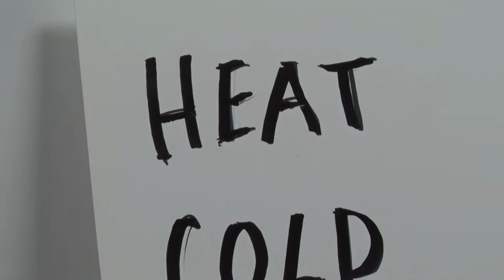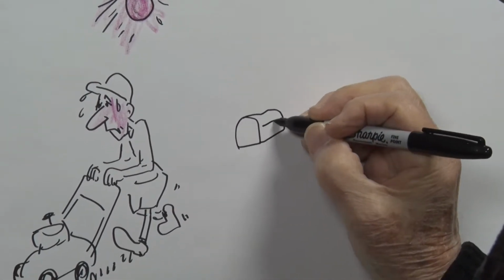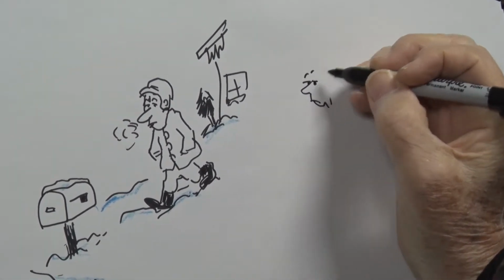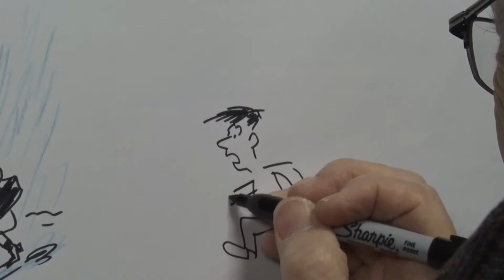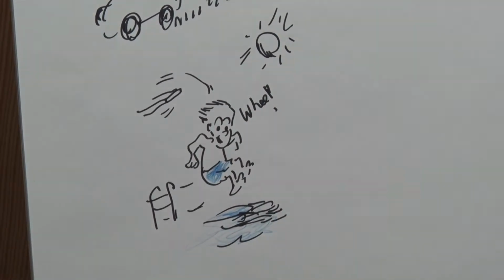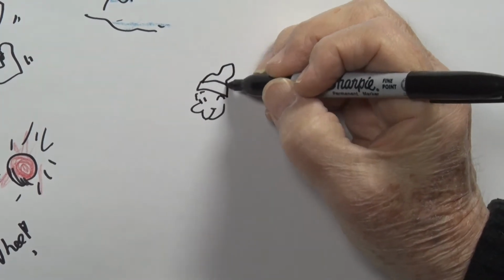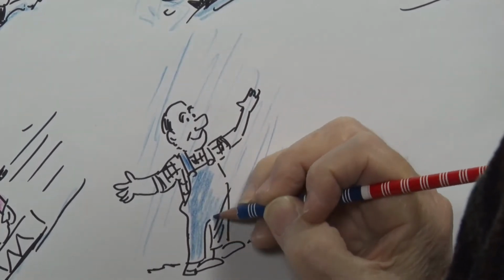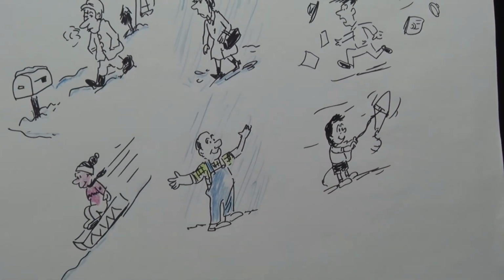Mr. Foy's Easel- How's The Weather?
Episode 163. Mr. Foy creates cartoon characters reacting to different types of weather.